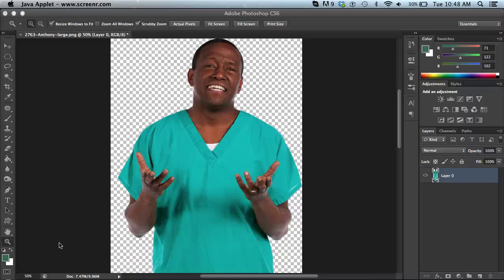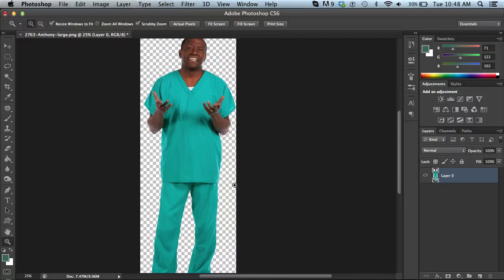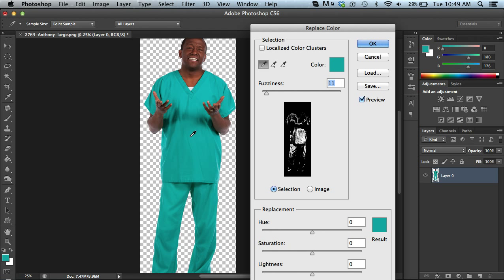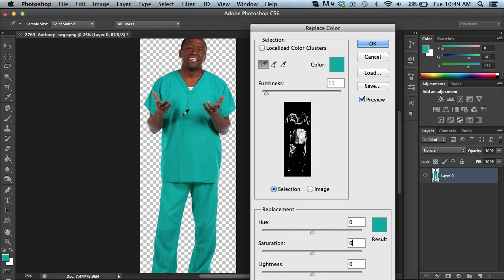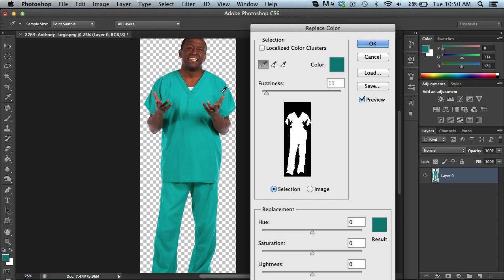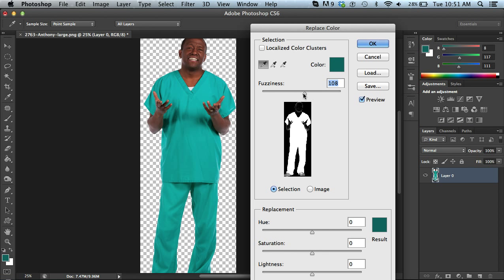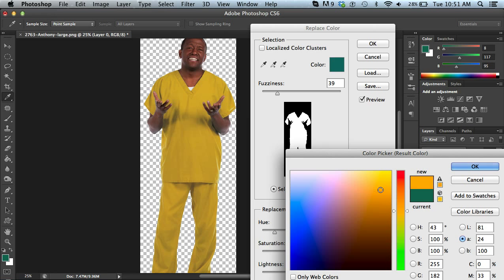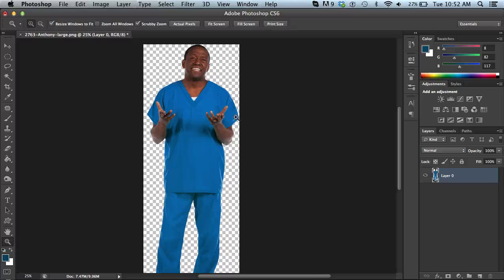Learn how to replace colors in Adobe Photoshop. I show you how to change clothing colors.